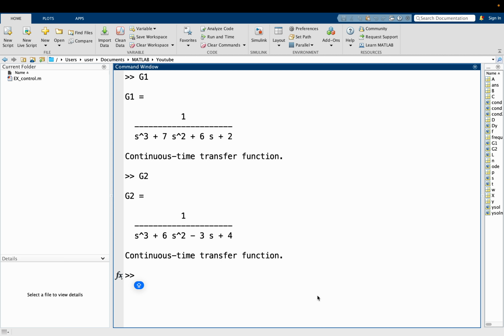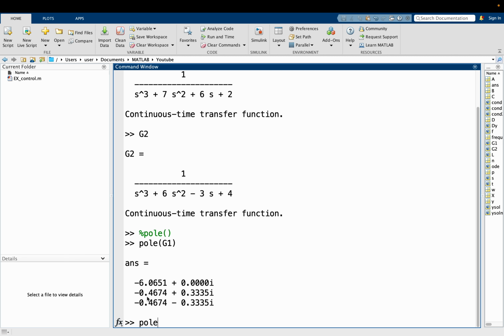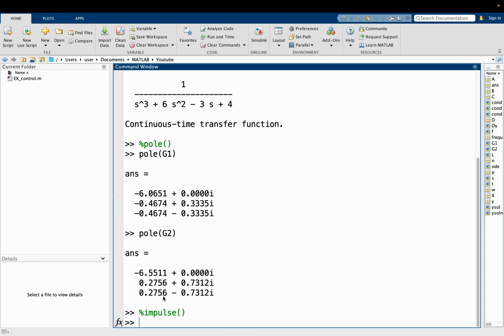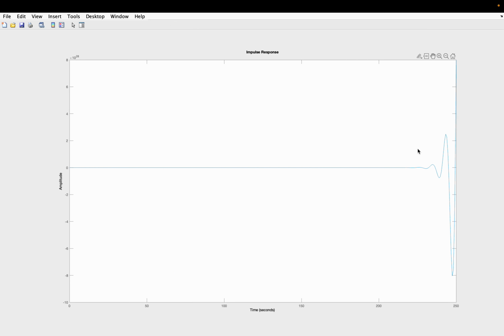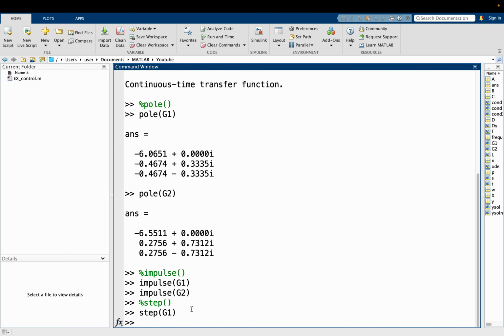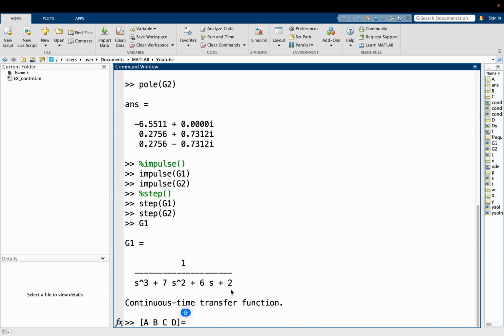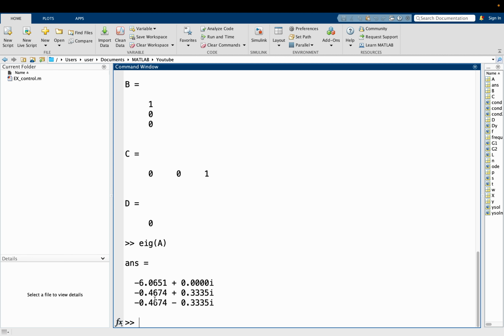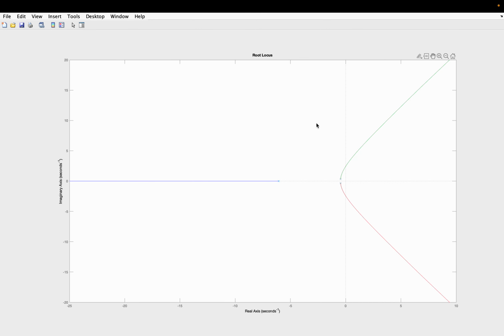System Stability in Control System | MATLAB TUTORIAL|CONTROL SYSTEMS.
Discover how to analyze the stability of open-loop systems using MATLAB in this step-by-step tutorial! Stability is a critical concept in control systems, and this video covers practical methods to determine the stability of an open-loop system with ease. Learn how to:

Whether you're a beginner or an advanced MATLAB user, this guide will help you master key tools for system analysis. Watch now and take your control systems knowledge to the next level!

If you’re learning control systems with MATLAB & SIMULINK, check this playlist (New tutorials added regularly).